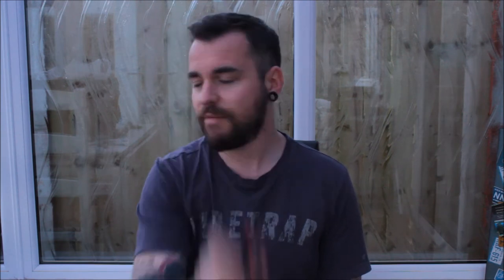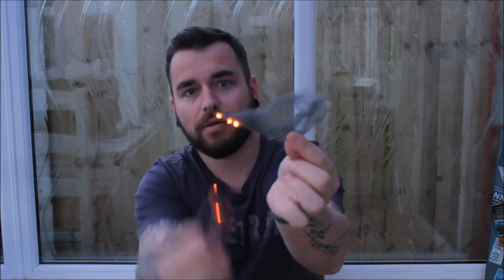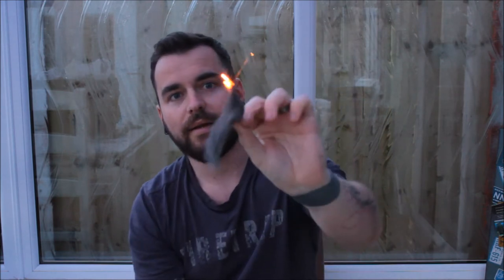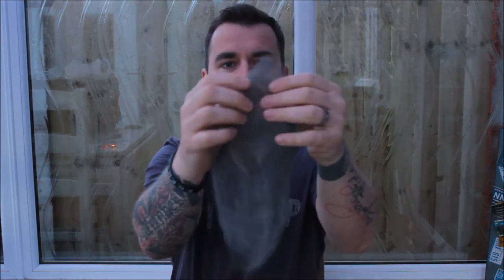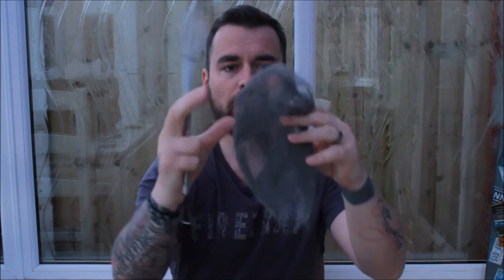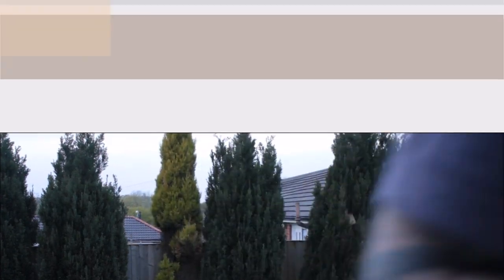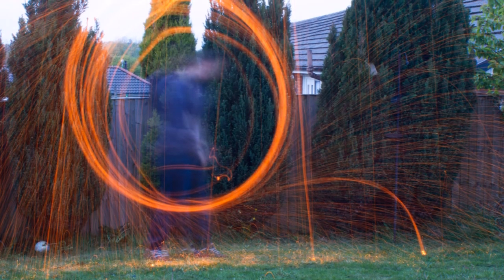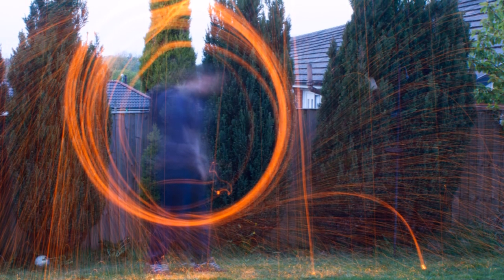Wire Wool tutorial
A vid for those interested in steel/wire wool photography. In addition to the vid, some safety aspects I forgot to mention. Wear long sleeves and gloves as sparks are HOT!
Wool can create some cool effects and I thought I'd share what I know.
If anybody would like info on camera settings etc drop me a line.